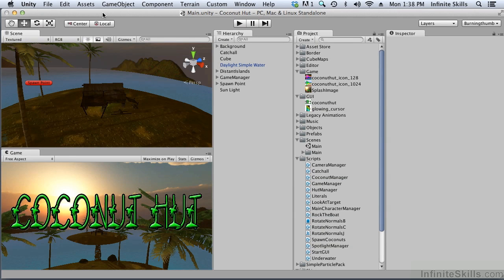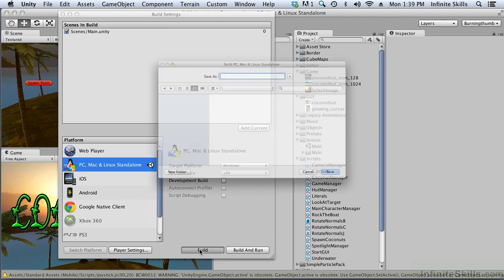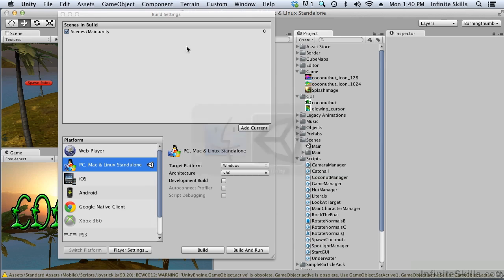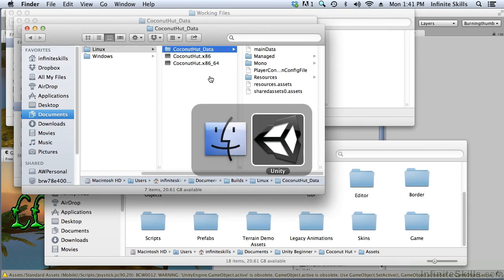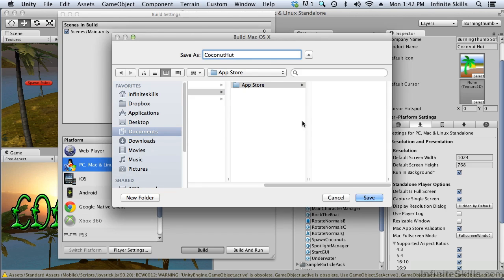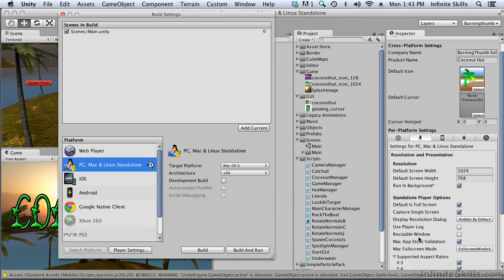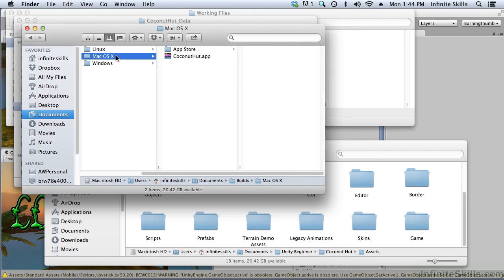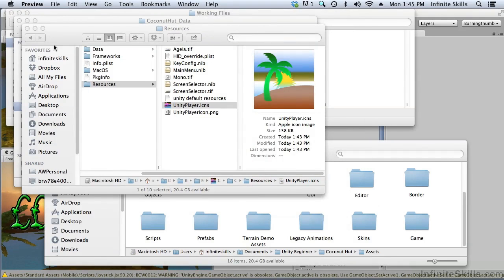Game Development with Unity 3D Tutorial | Building Standalone Apps For Mac, Windows, And Linux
Want all of our free Unity videos?

More details on this Unity training can be seen This clip is one example from the complete course. For more free Unity tutorials please visit our main website. YouTube